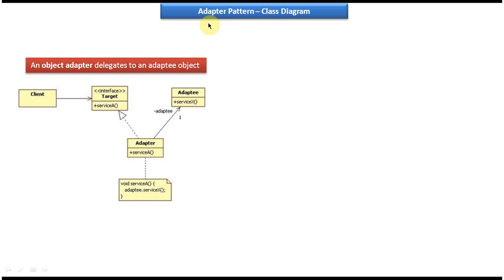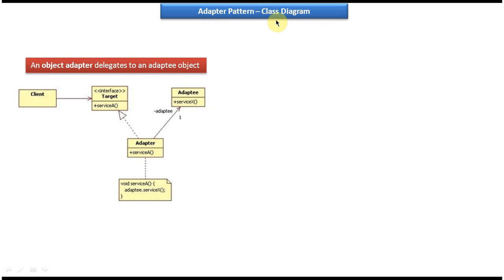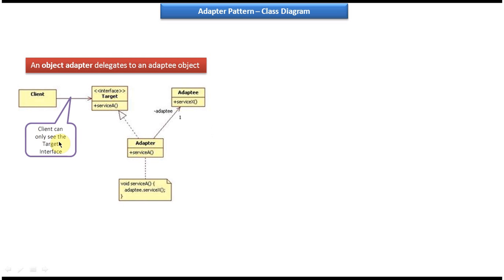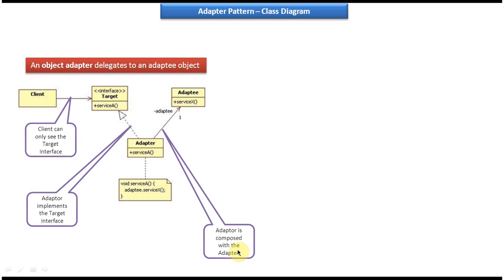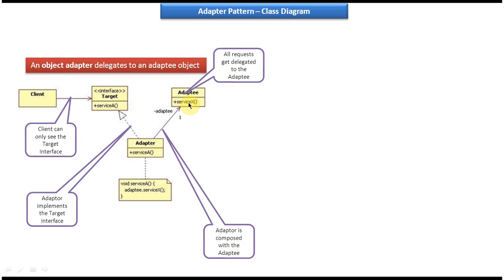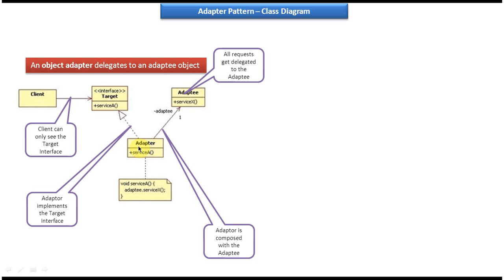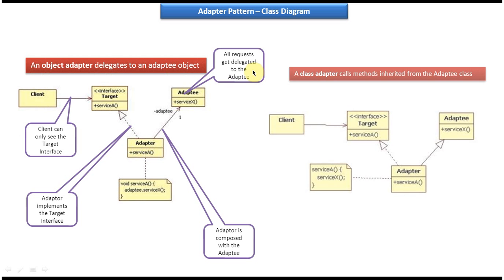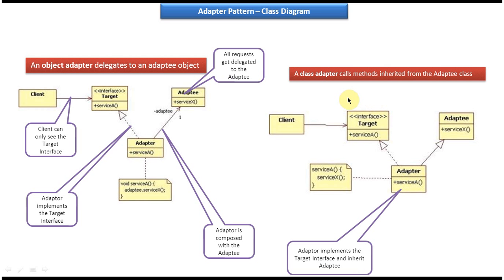Adapter Design Pattern: Class Diagram Overview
In this video, we'll delve into the Adapter design pattern by exploring its class diagram. Join us as we break down the components of the Adapter pattern and understand how classes interact to facilitate seamless integration between incompatible interfaces.

The Adapter design pattern is a structural pattern that allows objects with incompatible interfaces to work together. Understanding its class diagram is crucial for grasping the inner workings of the pattern and how its components collaborate.

In this tutorial, we'll cover the following key points:

1. **Introduction to Adapter Pattern:** We'll provide a brief overview of the Adapter design pattern, highlighting its purpose and benefits in software development.

2. **Exploring the Class Diagram:** We'll dive into the class diagram of the Adapter pattern, dissecting each component and its role in the pattern.

3. **Understanding Class Relationships:** We'll examine the relationships between classes in the Adapter pattern, including the Target, Adaptee, Adapter, and Client.

4. **Visualizing Interaction Flow:** We'll illustrate how data flows through the classes in the Adapter pattern, demonstrating how adapters mediate communication between incompatible interfaces.

5. **Real-World Examples:** We'll discuss real-world scenarios where the Adapter pattern can be applied, reinforcing our understanding of its class diagram through practical examples.

By the end of this video, you'll have a comprehensive understanding of the Adapter design pattern's class diagram and how it enables seamless integration between disparate interfaces.